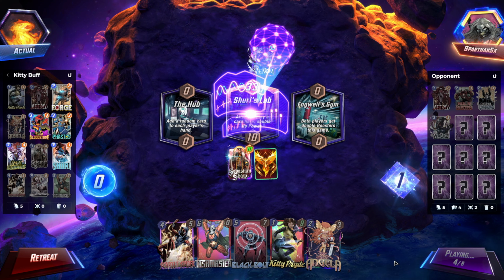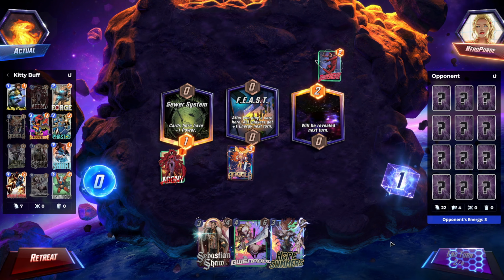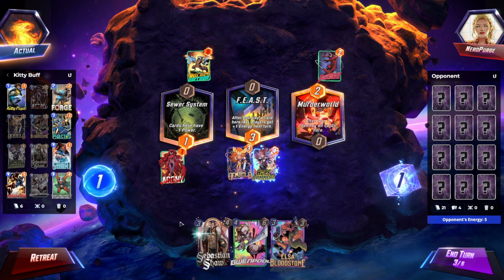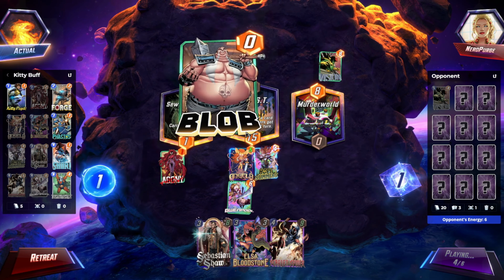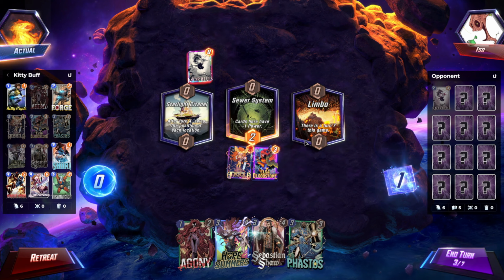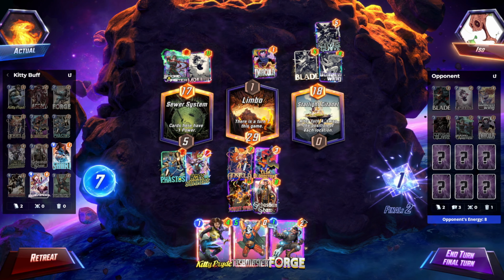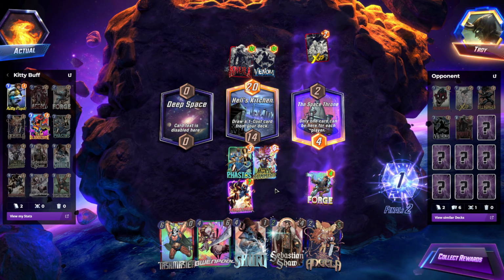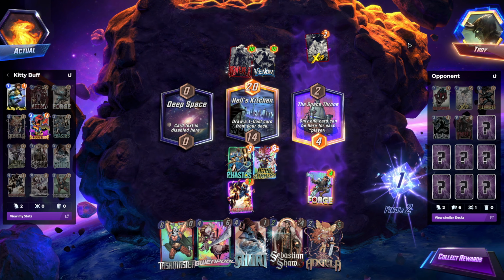This Elsa Brew Is Surprisingly Good (Marvel Snap)